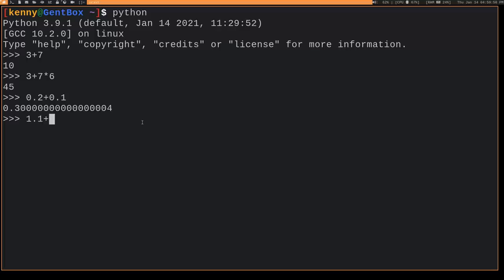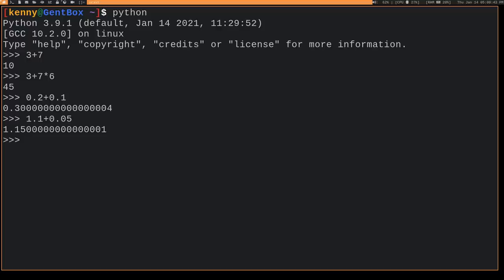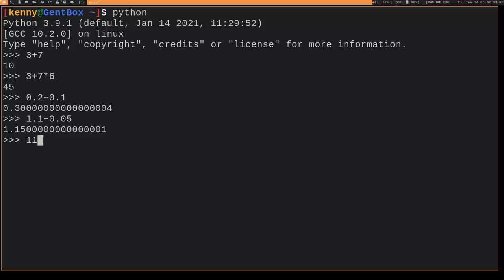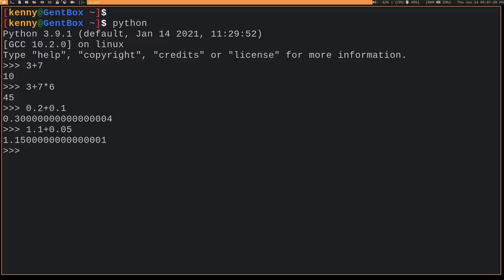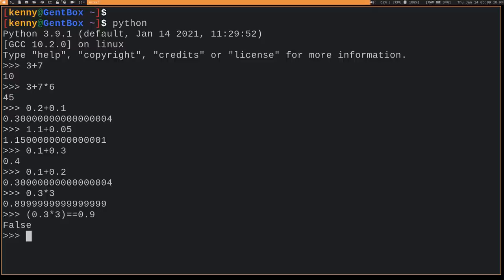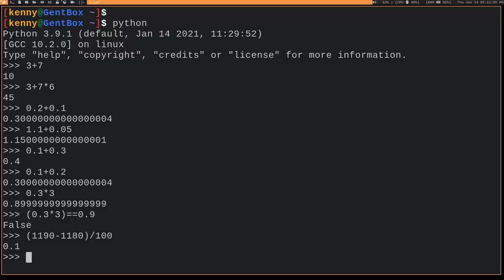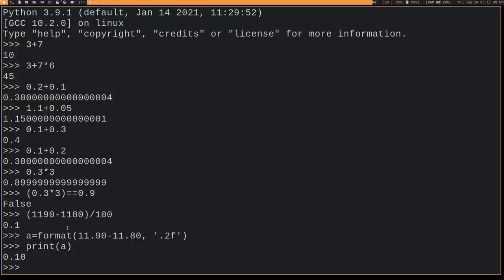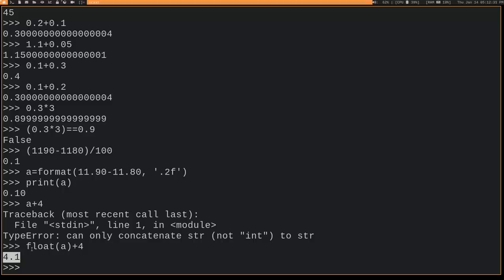Why Computers Screw up Floating Point Math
Monero
45F2bNHVcRzXVBsvZ5giyvKGAgm6LFhMsjUUVPTEtdgJJ5SNyxzSNUmFSBR5qCCWLpjiUjYMkmZoX9b3cChNjvxR7kvh436

Bitcoin
3MMKHXPQrGHEsmdHaAGD59FWhKFGeUsAxV

Ethereum
0xeA4DA3F9BAb091Eb86921CA6E41712438f4E5079

Litecoin
MBfrxLJMuw26hbVi2MjCVDFkkExz8rYvUF

Dash
Xh9PXPEy5RoLJgFDGYCDjrbXdjshMaYerz

Zcash
t1aWtU5SBpxuUWBSwDKy4gTkT2T1ZwtFvrr

Chainlink
0x0f7f21D267d2C9dbae17fd8c20012eFEA3678F14

Bitcoin Cash
qz2st00dtu9e79zrq5wshsgaxsjw299n7c69th8ryp

Etherum Classic
0xeA641e59913960f578ad39A6B4d02051A5556BfC

USD Coin
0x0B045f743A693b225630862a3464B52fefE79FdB